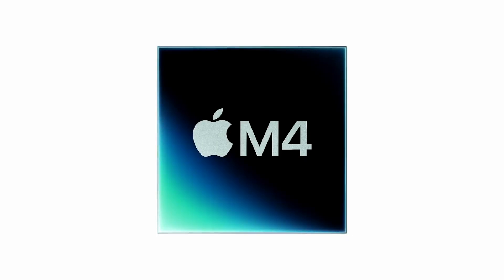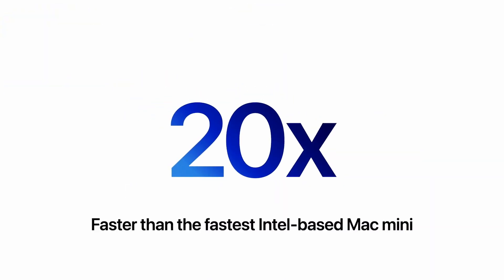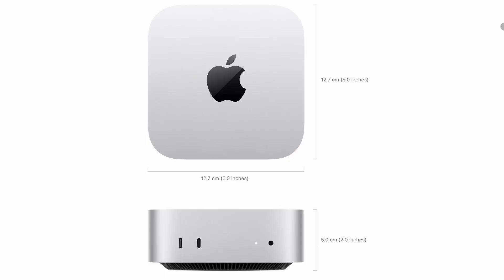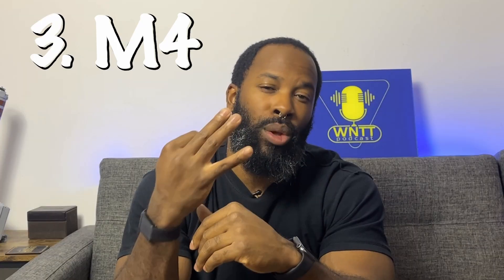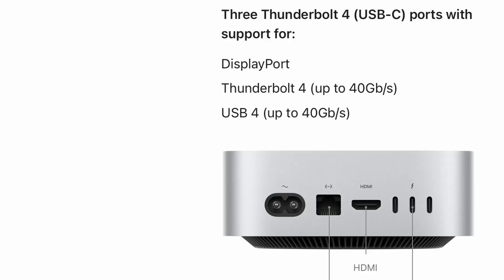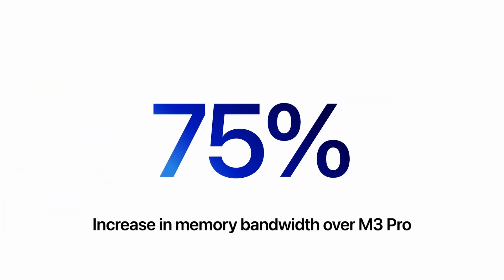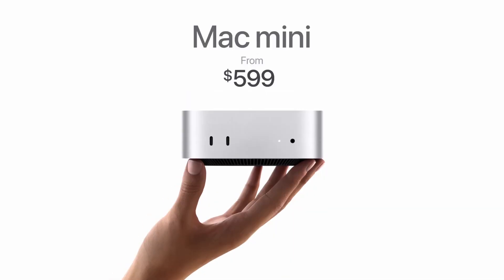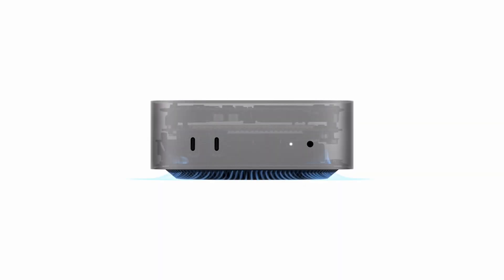M4 Mac Mini: 4 HUGE Reasons to Upgrade!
Apple just updated their Mac Mini with M4 and M4Pro! The base M4 model now gets 16GB of RAM and still starts at $599.  The M4 Pro Model is the first Mac Product with Thudnerbolt 5, and starts at $1399. Both versions are available for preorder now, and will ship on November 8th.